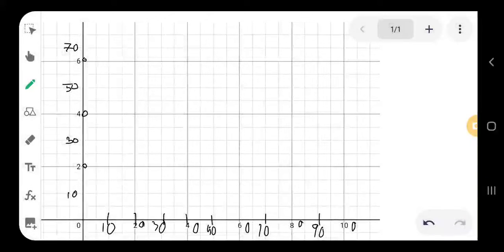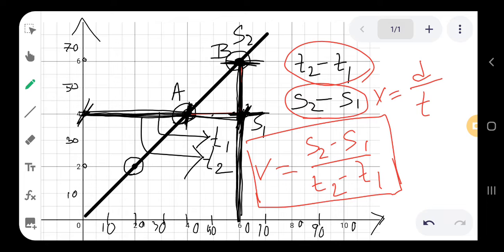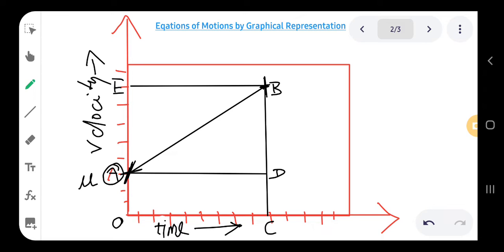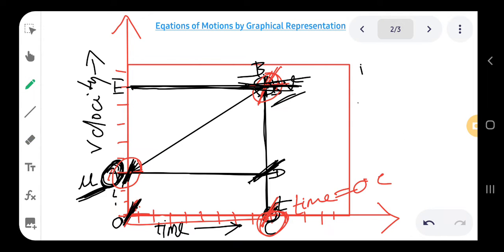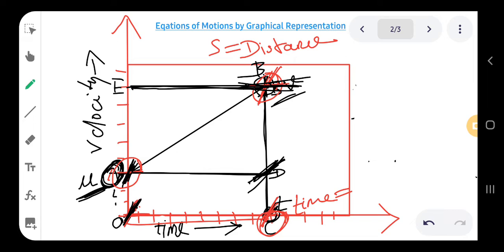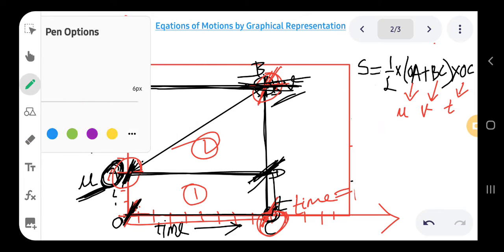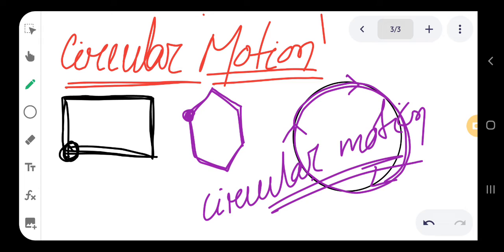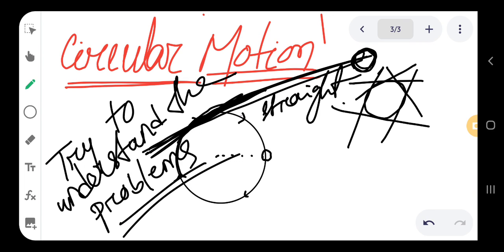Motion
Motion with it's equations and Circular motion